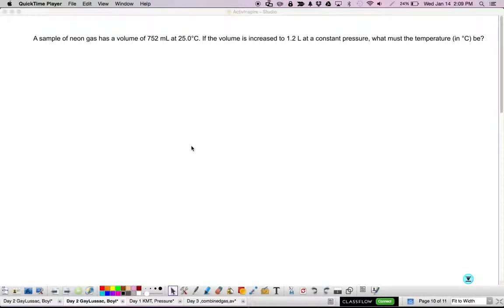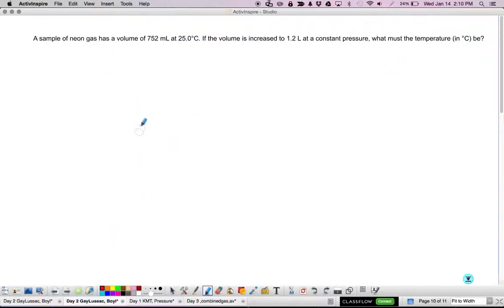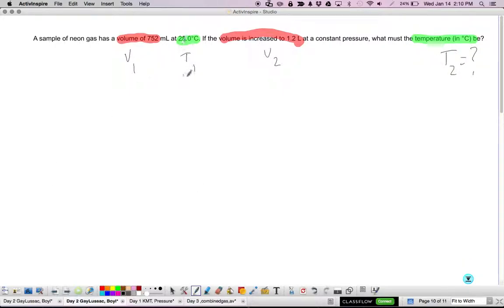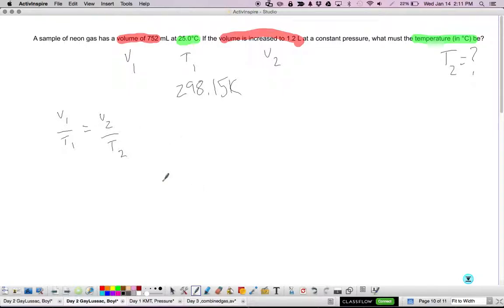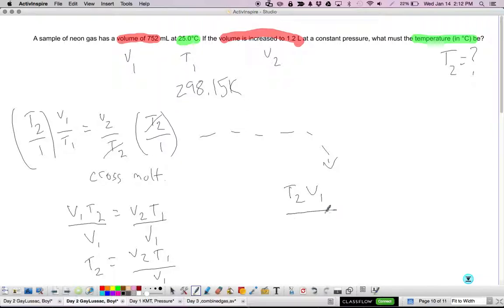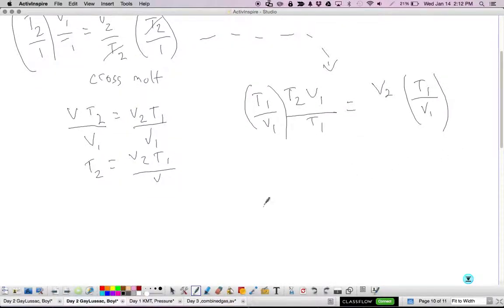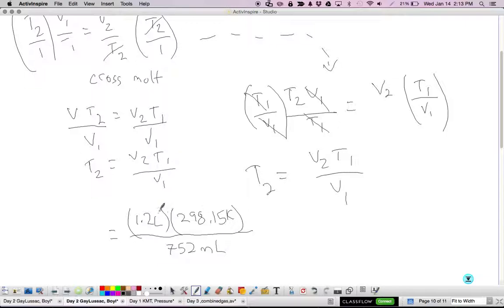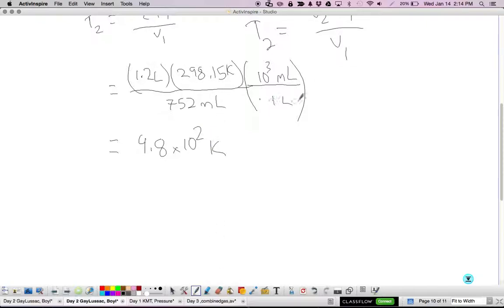07.2.e Gas Laws Sample Problem 2